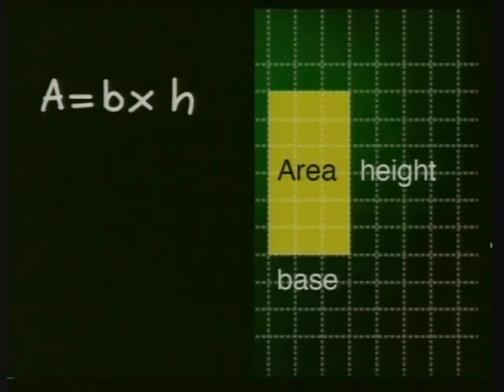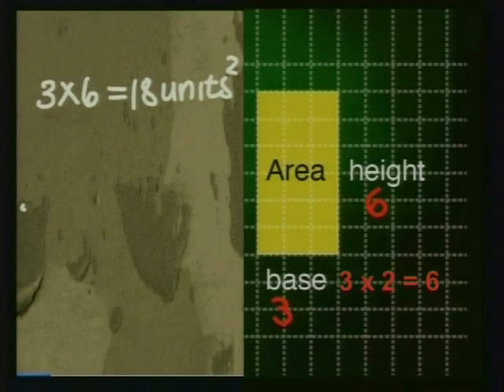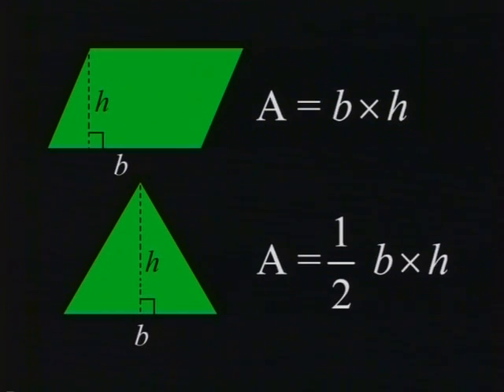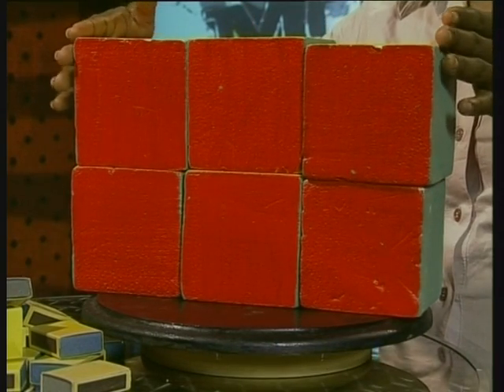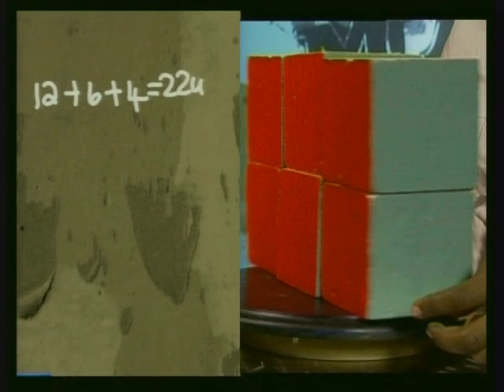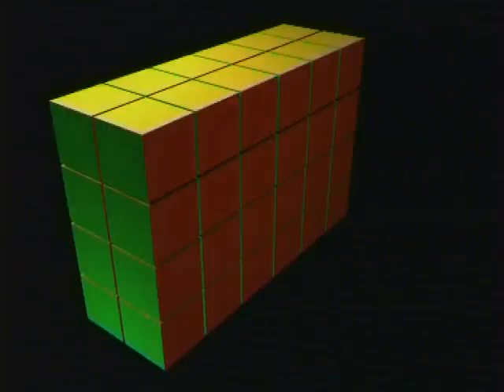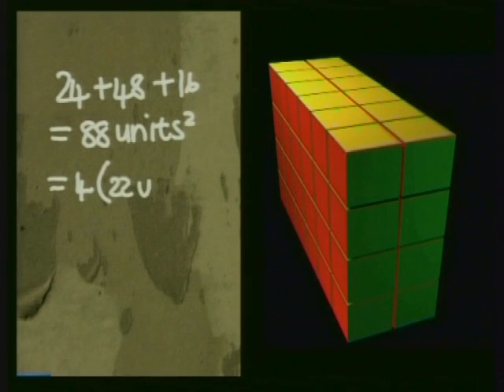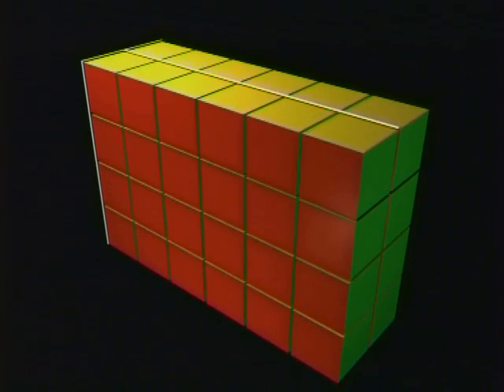Surface Area 17: Doubling all dimensions of a right rectangular prism